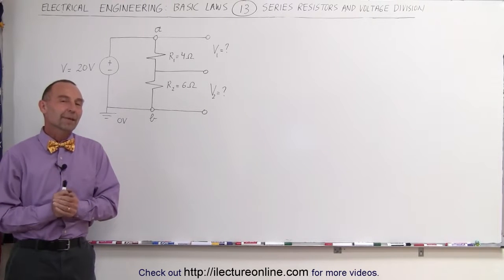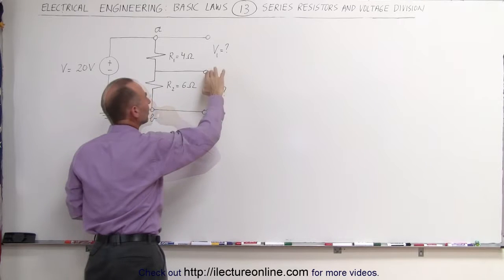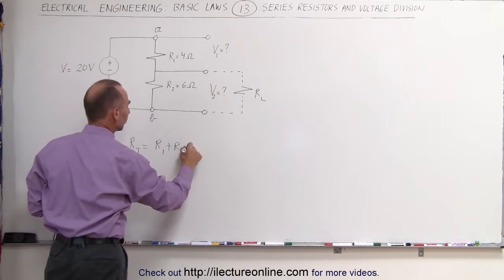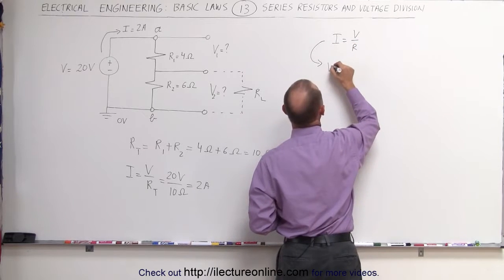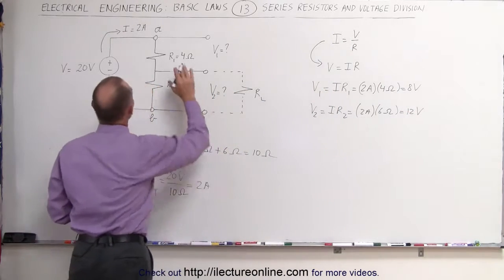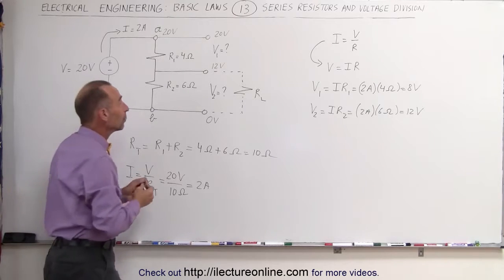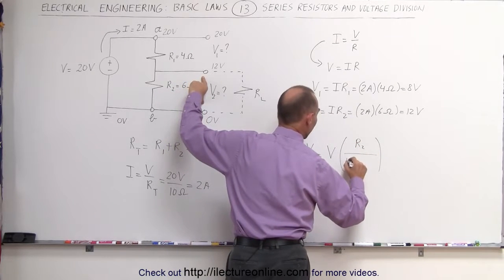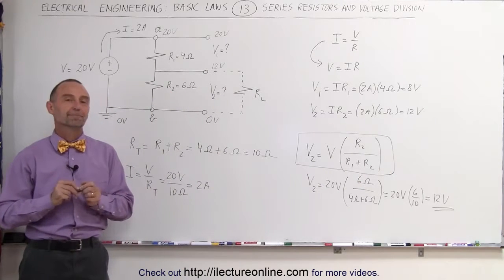Biezen is the coolest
voltage divider